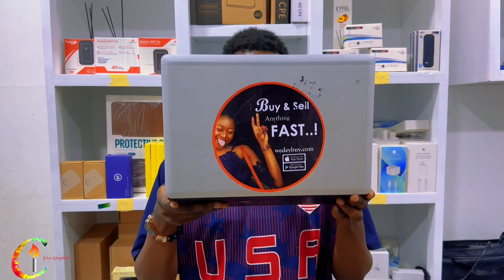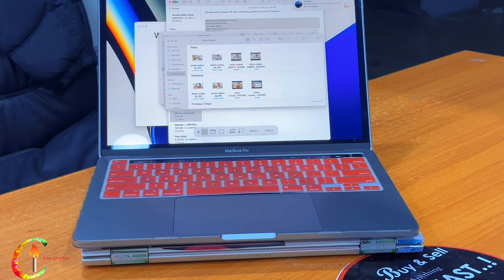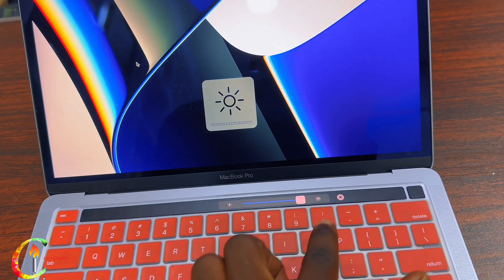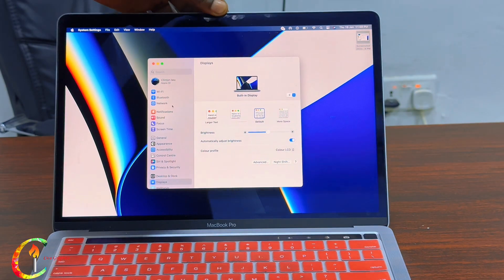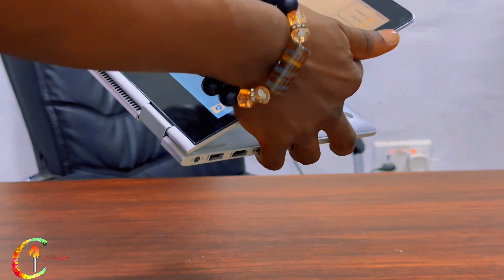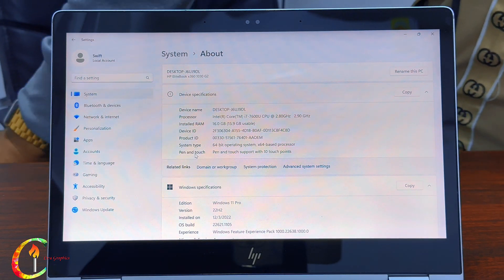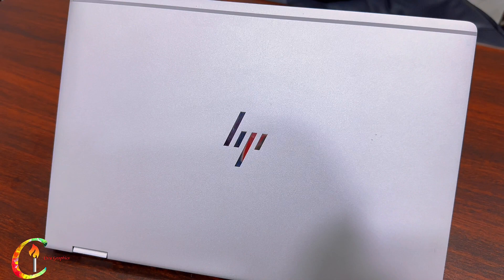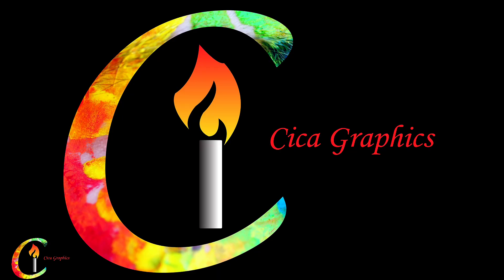Best Laptops To Consider For Graphic Designers | MacBook M1 Pro or Hp Elitebook X360 1030 G2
Best Laptops To Consider For Graphic Designers, in this video, am going to show you 2 types of very high spec and affordable laptops for graphic designers, video editing, programming and more. We will be talking about the  MacBook M1 Pro & Hp Elitebook  X360 1030 G2 on which is best for graphic design.